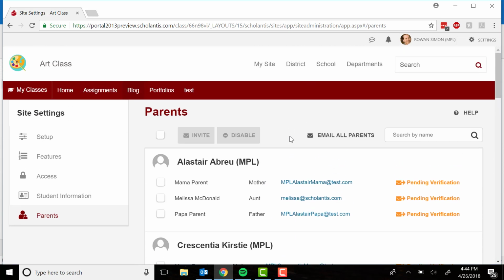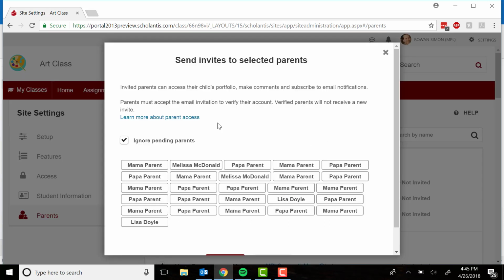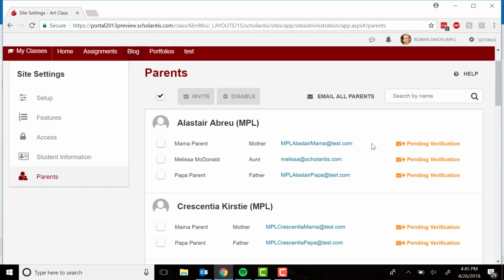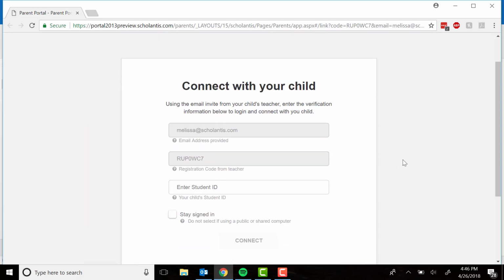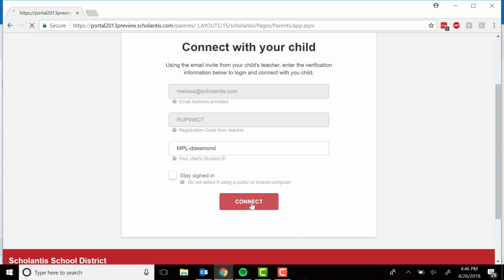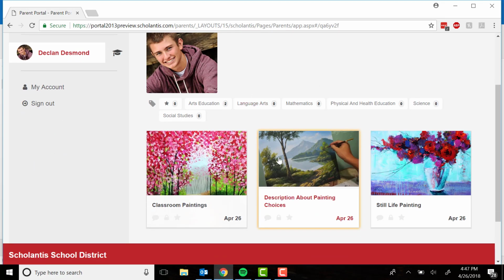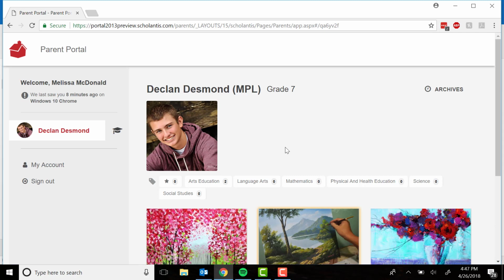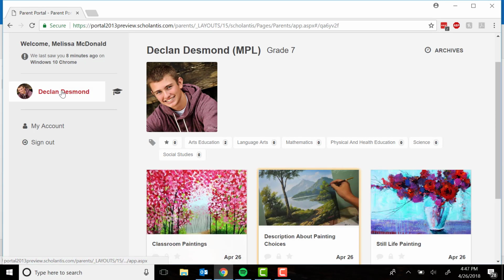Parent Portal Tutorial 2018